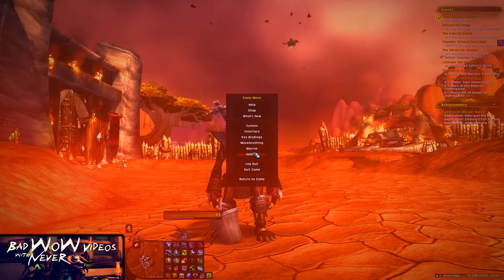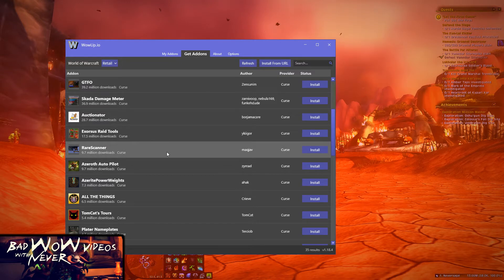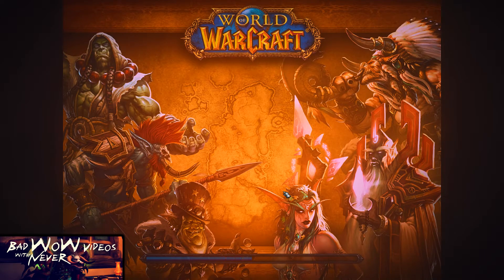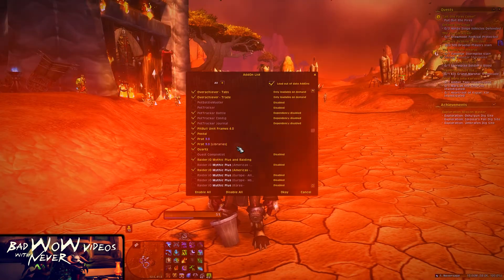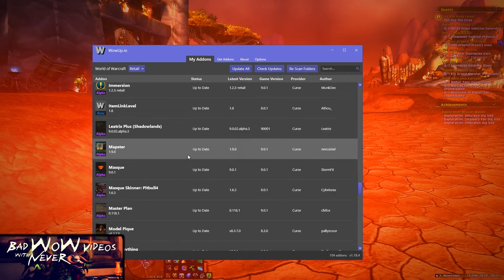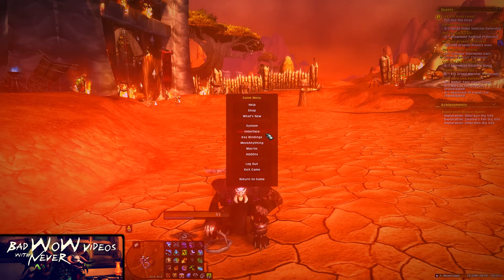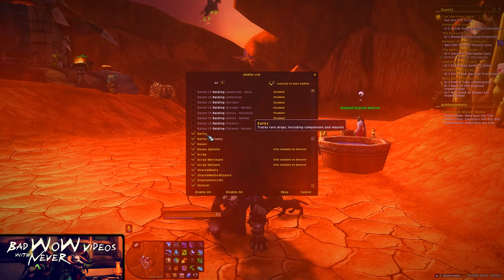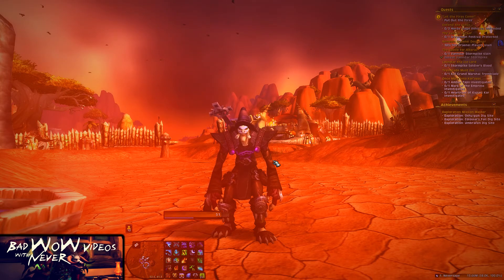A lesser-known new feature in World of Warcraft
World of Warcraft: Shadowlands